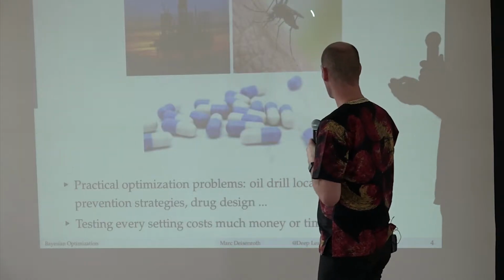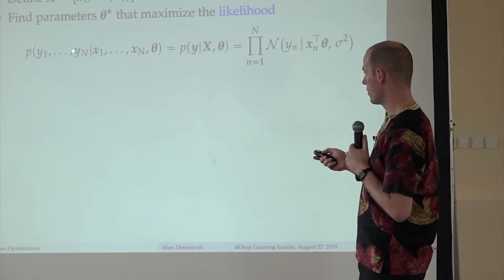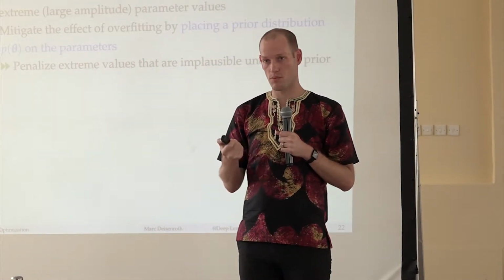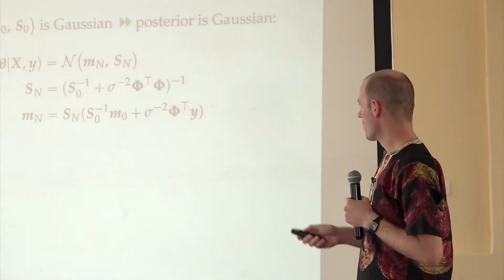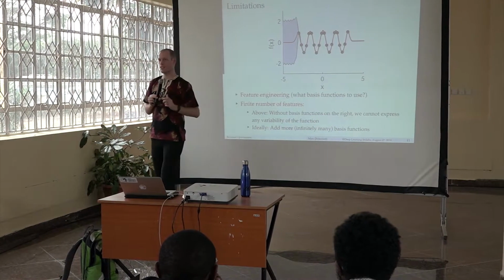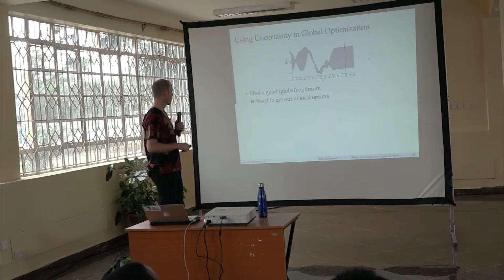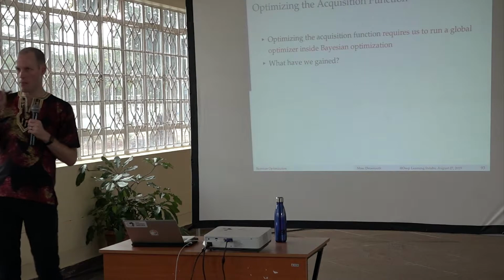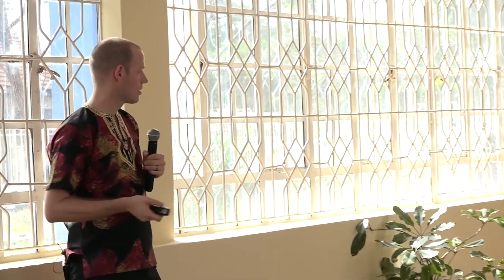Parallel Day 3: Bayesian Optimisation and Hyperparameter Search - Dr Marc Deisenroth (ICL)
Introduction to black box search, and bayesian optimisation.- Dr. Marc Deisenroth (Imperial College London)